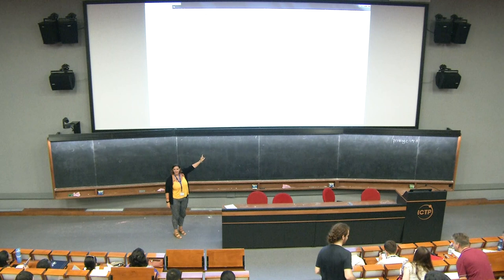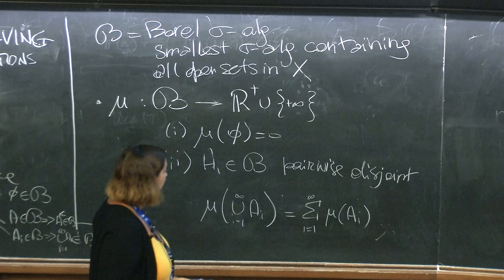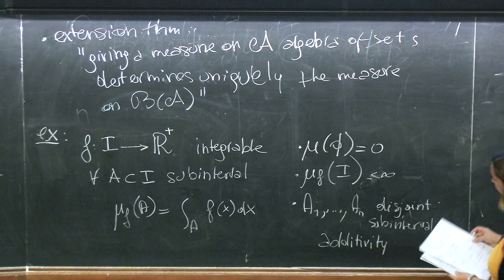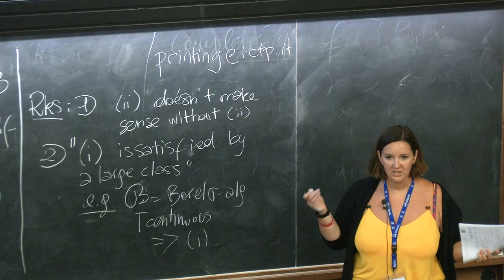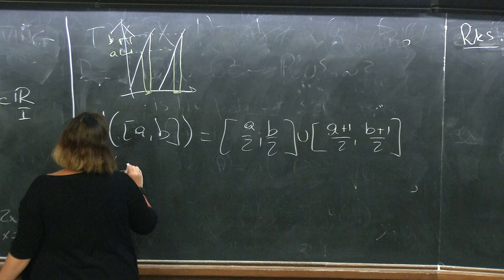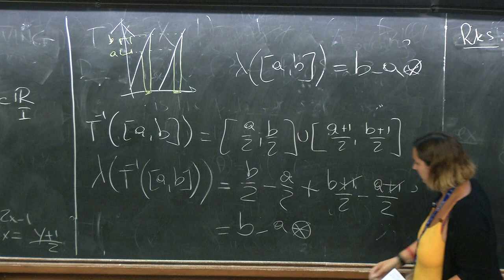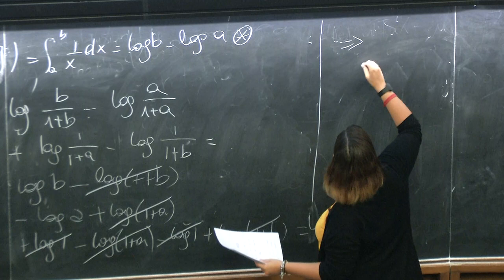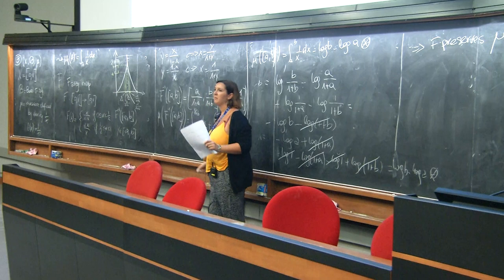Introduction to ergodic theory 2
Speaker: Irene Pasquinelli, Durham Univ.
Summer School in Dynamics (Introductory and Advanced) | (smr 3226)
2018_07_17-11_30-smr3226